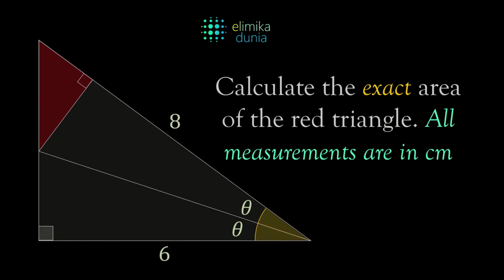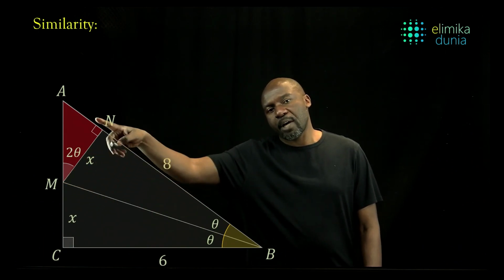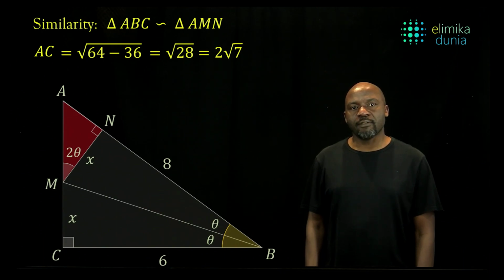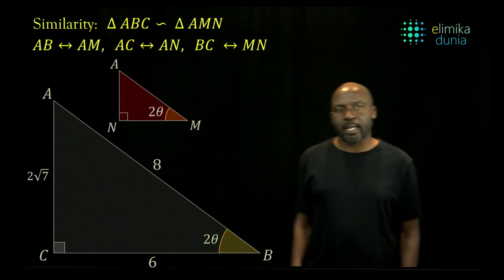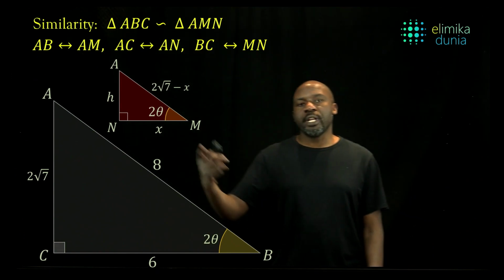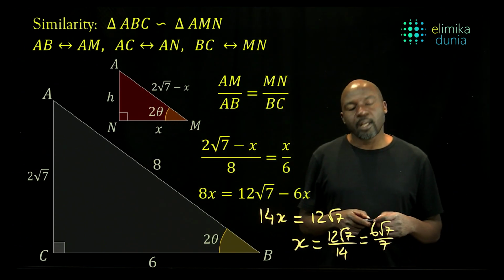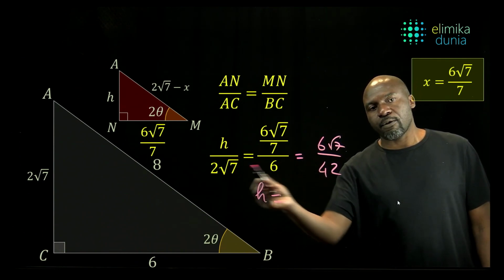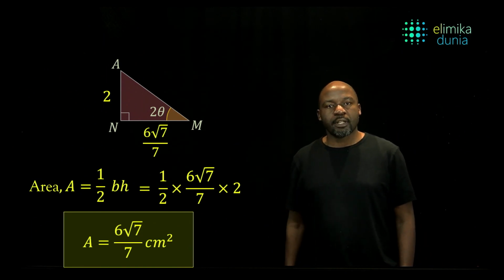Geometry 3100 | Similar triangles 1 | ELIMIKA DUNIA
Most advanced problems related to similarity and congruence involve similar shapes that are not easy to discern. This is such a question. The red triangle AMN is similar to the large triangle ABC since angle NMC = 180 - 2θ. So angle AMN = 2θ.
The rest of the problem is a walkthrough of the solution process.